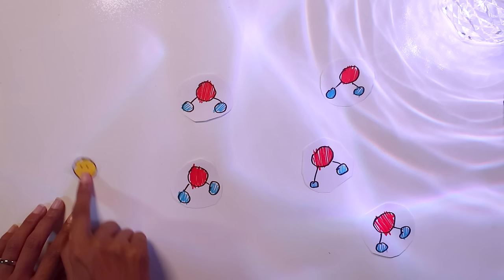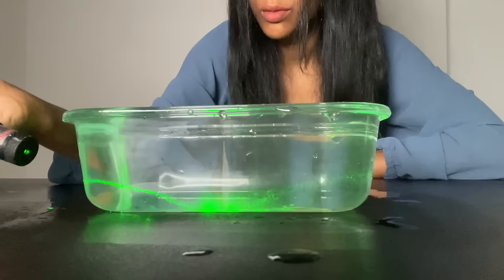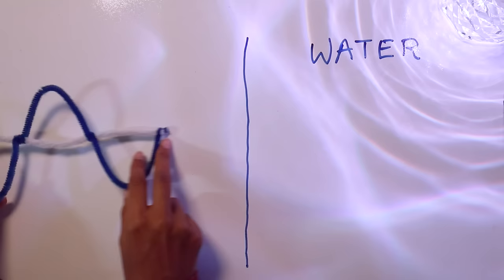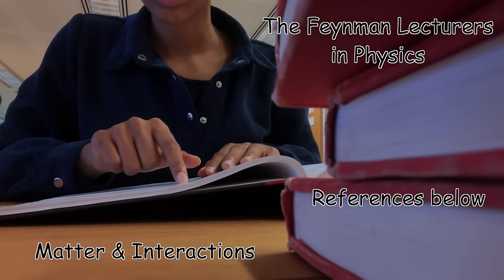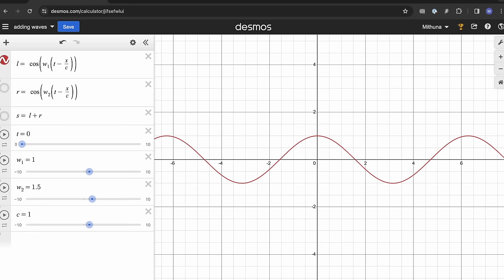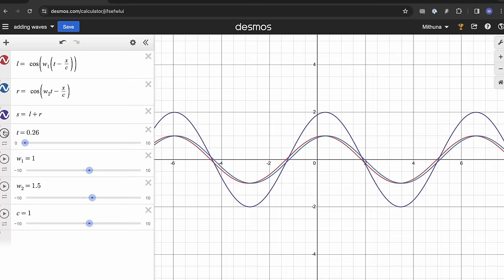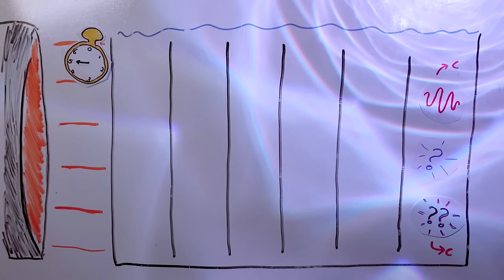I didn't believe that light slows down in water (part 1)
Supported by Screen Australia and Youtube through the Skip Ahead initiative.

Experiment:

If you’d like to try this experiment at home then you’ll need a phone with Lidar or you can get a laser meter quite cheaply. The app I found most reliable for the measurement was this one

References:

The Feynman lectures- “Ch 31: On the origin of refractive index” and “Ch 48: Beats”

Matter and Interactions 3rd Edition - The quote is from section 24-4 on page 1001. It’s a long passage but I tried to paraphrase it accurately. Here’s the full quote:

How might we measure the speed of propagation of an electromagnetic wave?
One can think of two different approaches:

(a) Follow a wave crest: If you watch one particular wave crest, you will see
that it travels a distance λ (one wavelength) in a time T (one period).
Therefore the speed of the crest is

v = λ / T

(b) Time the arrival of a radiative electric field: One could imagine a different way of measuring the speed of an electromagnetic wave. Suppose that you and a friend synchronize your clocks, then travel to locations that are a distance d apart. Your friend aims a laser at your location, and precisely at time t1, turns on the laser. You record the time t2 at which you first detect the radiative electric field. In the laser light, and knowing the distance between the locations and the elapsed time Δt = t2 - t1, you calculate the speed at which the laser light traveled toward you:

v = d / Δt

In a vacuum, these two ways of measuring the speed of a sinusoidal electromagnetic wave will give the same answer: 3 x 10^8 m/s. However, this will not necessarily be the case if part or all of the space through which the light wave travels is filled with a medium such as water, glass, or even air. In this case, method 2 (measuring the time required for information about a change in the electromagnetic field to travel a given distance) will still give 3 x 10^8 m/s. However, method 1 (timing the interval between crests in a steady state electromagnetic wave inside the medium) will give a different answer, which will almost always be less than 3 x 10^8 m/s.